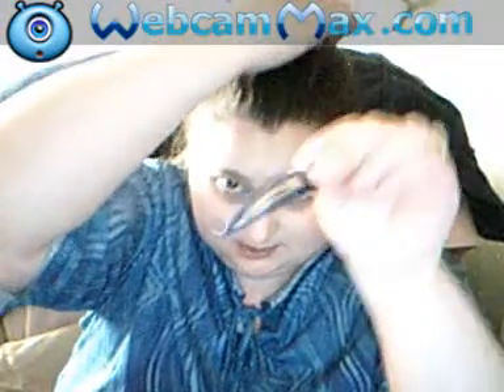quick and easy hairstyle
just a simple quick and easy hairstyle that u can do for any time of the year no hassle or any kind of hair spray or gel so i hope u enjoy this Tutorial and be sure to subscribe to my Channel oh and sorry about the my volume u may want to to your volume up or use headphones